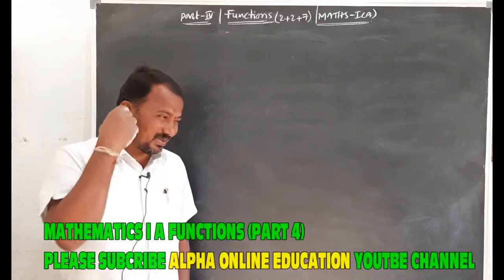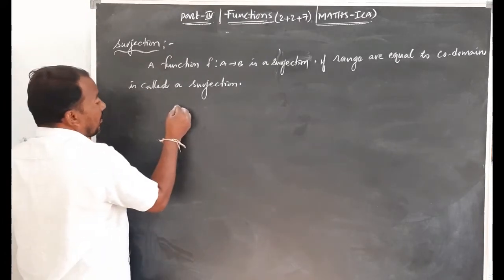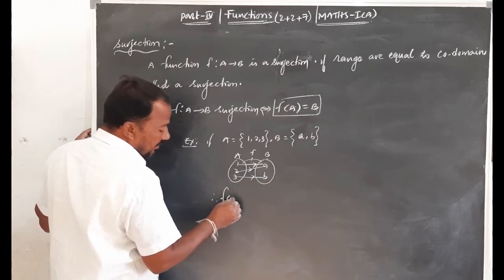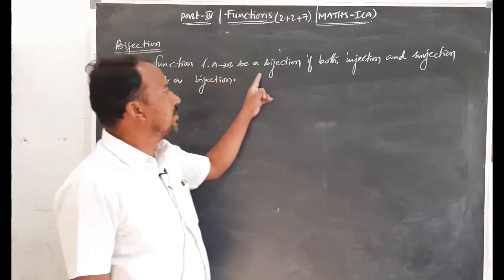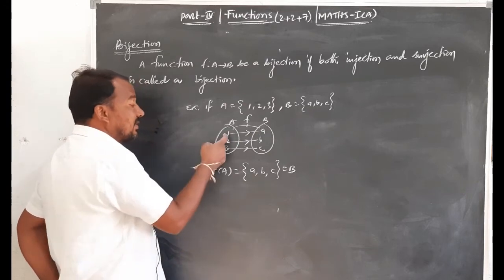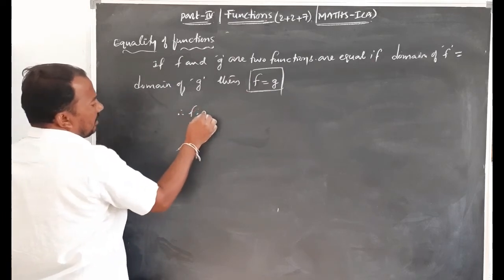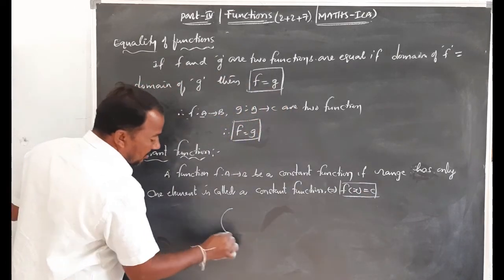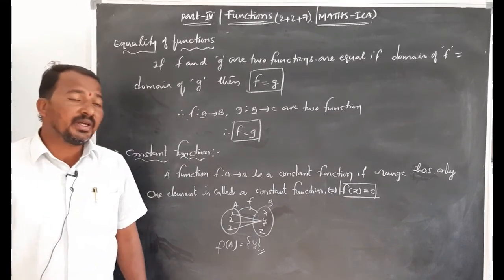INTER I YR : MATHEMATICS I A (E/M) TOPIC : FUNCTIONS PART 4